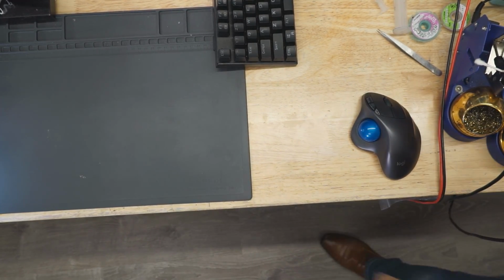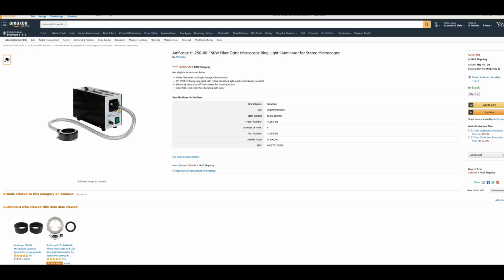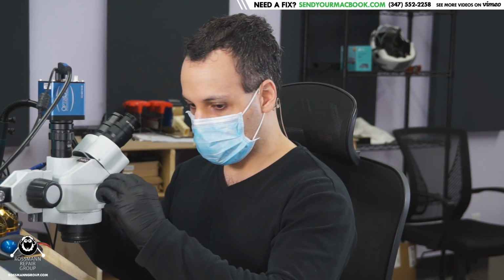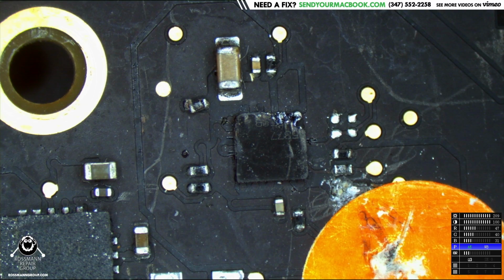I spent $310 on a microscope ring light, was it worth it?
👉 Fiber halogen 150w light ring

› Bitcoin: 1EaEv8DBeFfg6fE6BimEmvEFbYLkhpcvhj
› Bitcoin Cash: qzwtptwa8h0wjjawr5fsm0ku8kf40amgqgm6lx4jxh
› Dash: XwQpZuvMvU44JT7C7Uh6xHvkSadzJw9fMN
› Dogecoin: DKetsoCvwa2hF29ssgUA4Wz4hxT4kj3KLU
› Ethereum: 0x6f6870feb48f08388ee345cf0261e2f03d2fa310
› Ethereum classic: 0x671bfd61ba87edf6365c97cea33d66ba73645510
› Litecoin: LWnbTTAjojZQt68ihFJFgQq3cYHUsTcyd7
› Verge: DFumZ5sMhi3JktLQpsTVtV9xUt3zKDrcZV
› Zcash: t1Ko3FkphQYoQroQc8k2DVk4WKMAbmNR8PH
› Zcoin: a8QdvArHmdRYe1MjiqtP6jDNe6Z4JgnRKZ